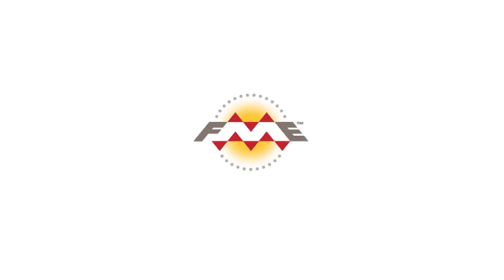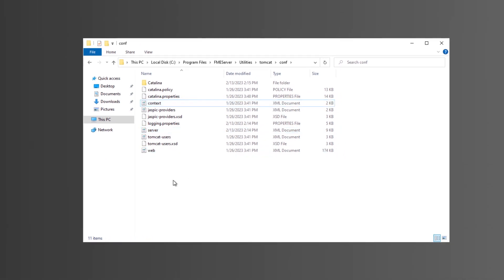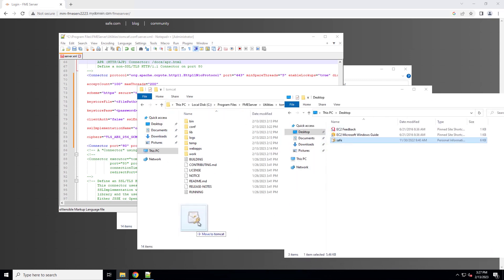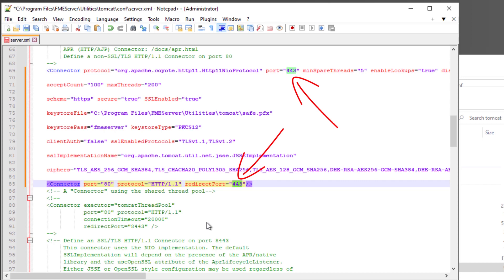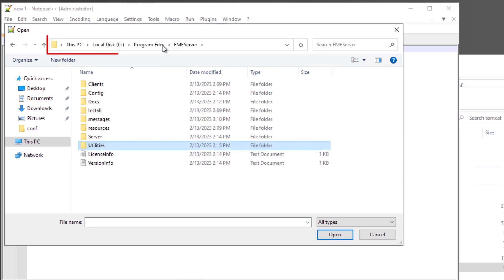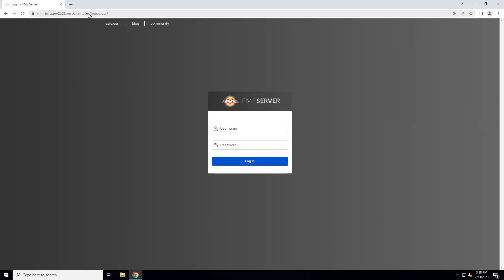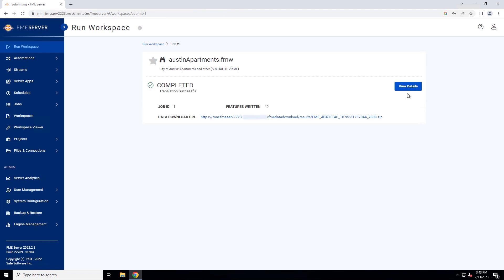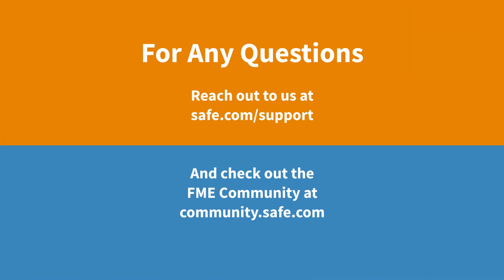Configure FME Server for HTTPS using a PFX File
Follow these step-by-step instructions to configure your FME Server for HTTPS using a .pfx / .p12 certificate file obtained from a Certificate Authority (CA).

The instructions and xml snippets needed are available in the FME Community article "Configuring FME Server for HTTPS: Using a PFX or P12 Certificate".

If you have a .cer or .crt certificate file, please see the article "Using a CA" certificate instructions instead.

If you encounter problems, please see our "FME Server Troubleshooting Guide for Configuring HTTPS/SSL".